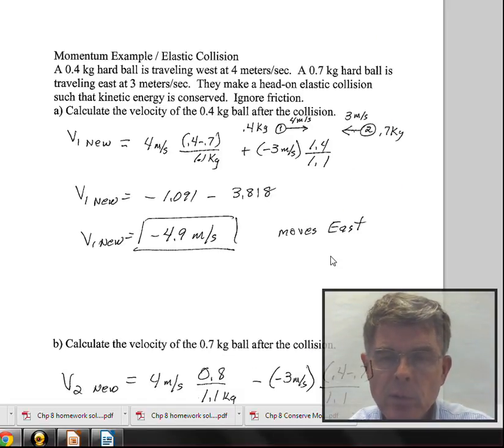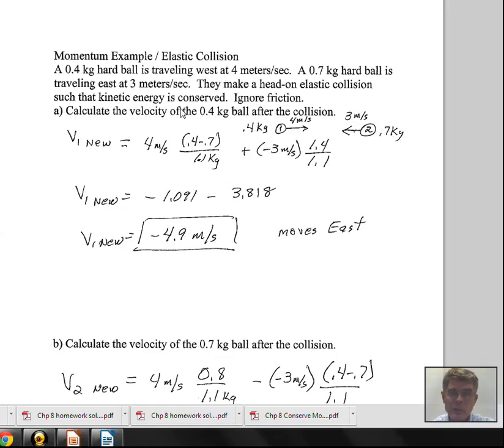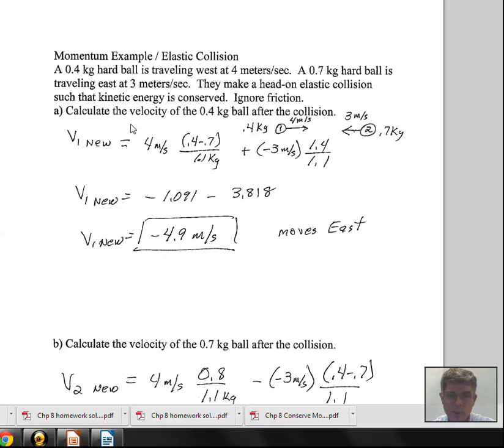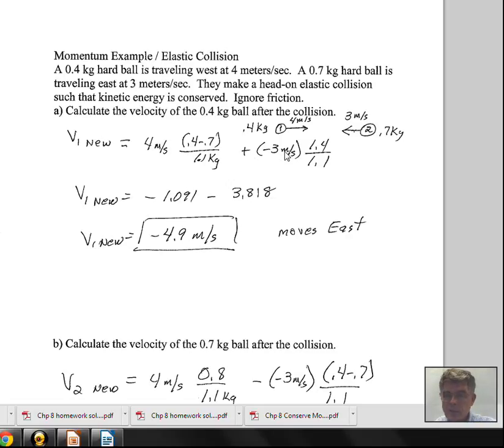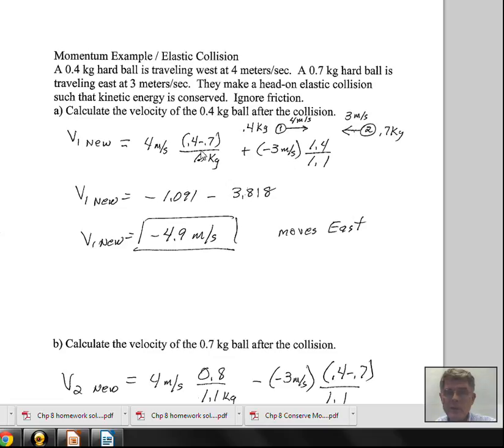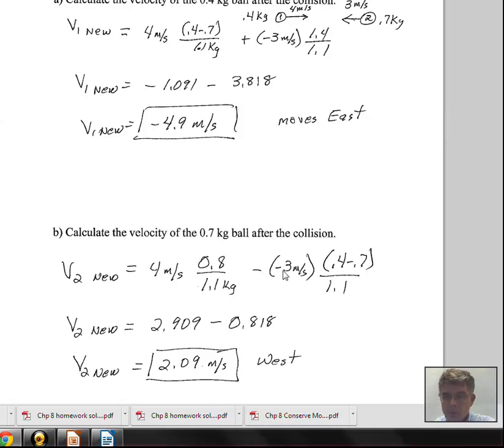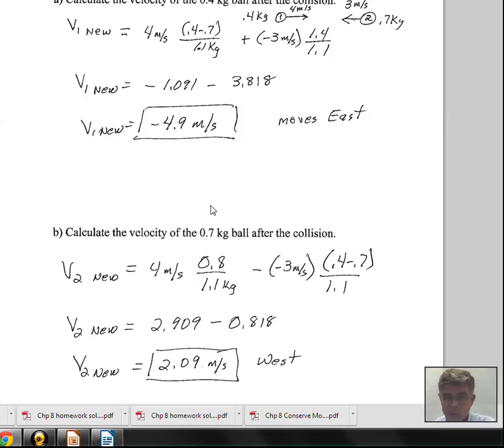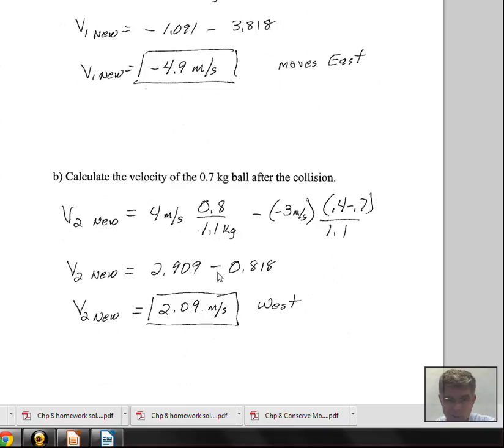Elastic Collision, Calculate the two final velocities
This video shows how to calculate the final velocities for an elastic collision.  The video makes use of an equation that results when conservation of momentum and conservation of kinetic energy are combined.  This material relates to Chapter 8 of OpenStax College Physics. PHY151